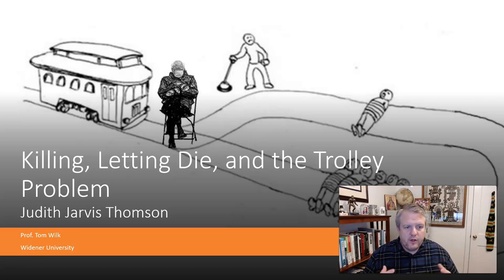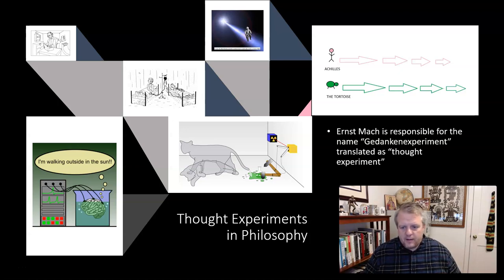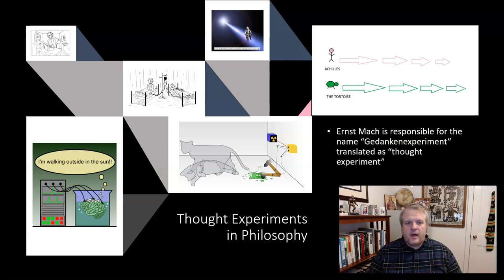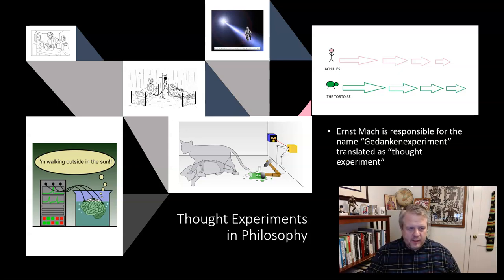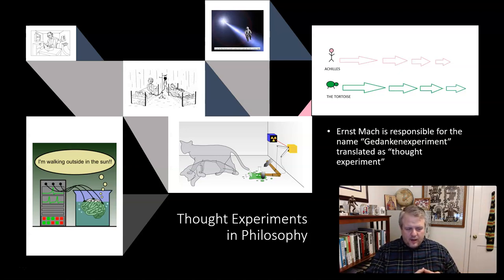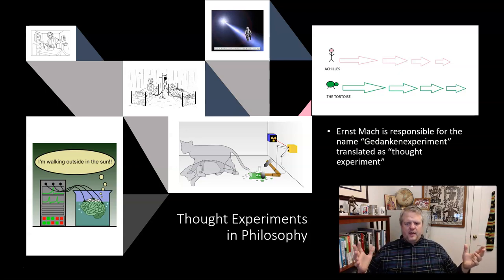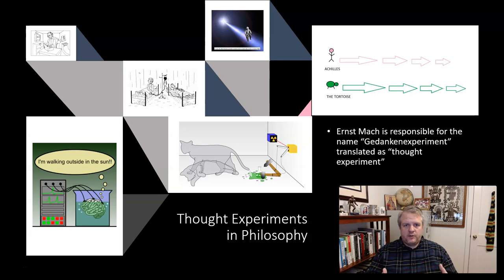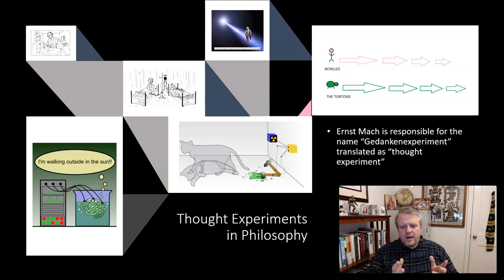3.1 - Trolley Problems, Part 1